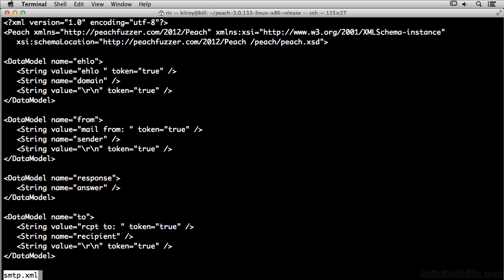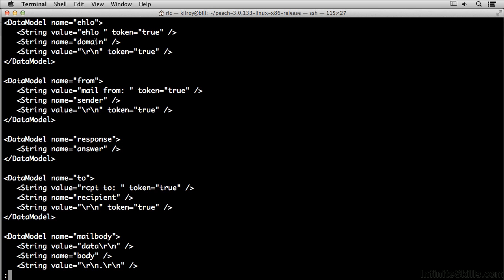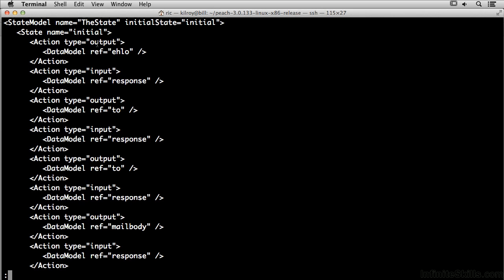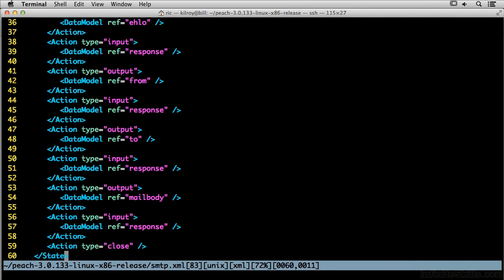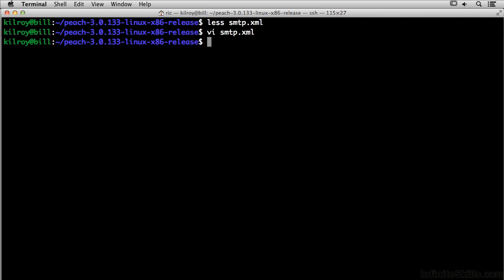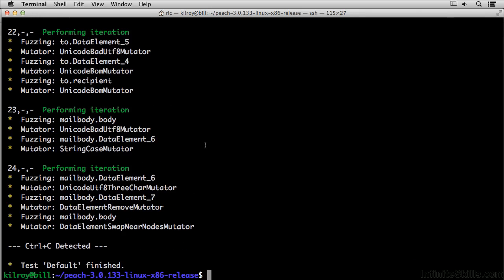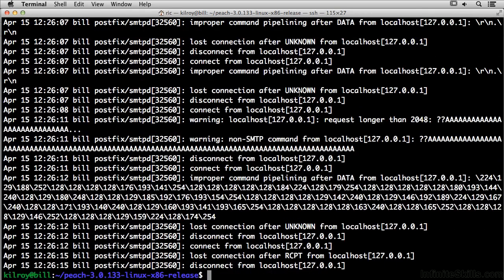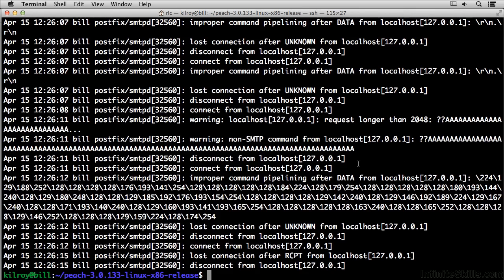08 03 Hacking and Penetration - E Mail Fuzzing With Peach